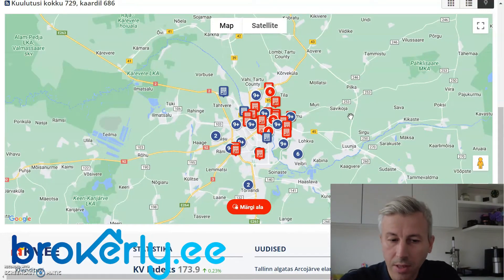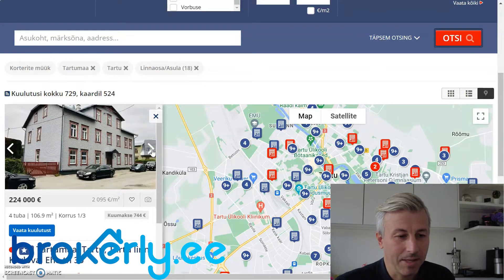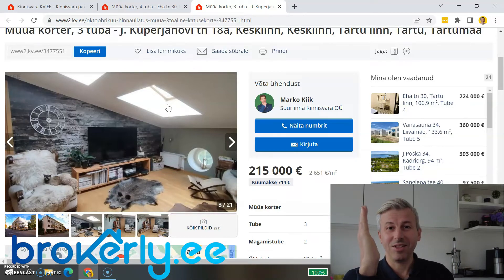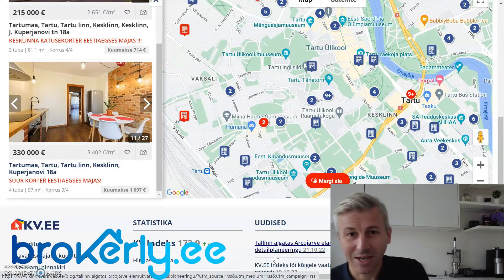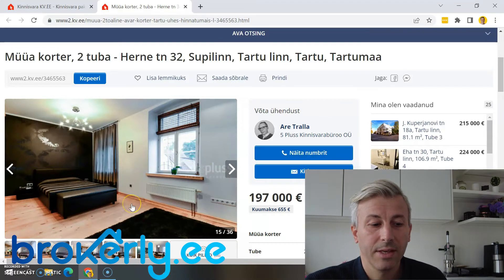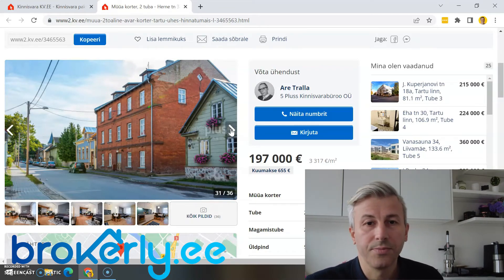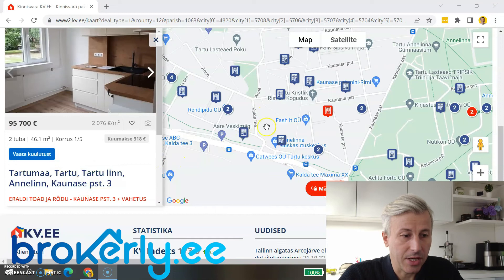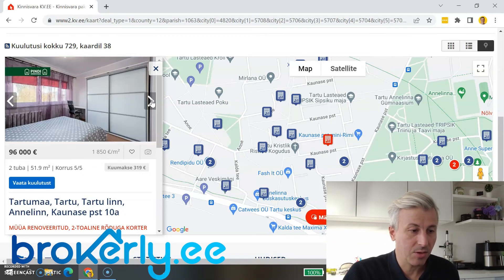Real estate overview of Tartu - 2nd largest city in Estonia Oct 2022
let's start with reviewing tarto so let's go I've opened up the kv.e map website so what is specific for third is that it has a river just in the middle and every city which has a river makes everything much more expensive for the city to be run because you have to build Bridges everything so river is always added cost so you have to think which side of the river you are these kind of things for the city it means expenses added expenses so here we are tartu is an interesting City that it is one of the biggest employers are universities start to University and some kind of agrarian University tattoo Aviation College where I studied it in the telecommunication in the aviation industry so but let's start with our review uh we are reviewing now properties for sale

0:00 Specific things about Tartu
4:49 Tartu city centre apartments
14:56 Tartu, Annelinn - the other side of the river
25:00Tartu real estate summary

If you plan to rent, buy, or sell an apartment in Tallinn.

Proffi maakleri kontaktid.

Если вы планируете арендовать, купить или продать квартиру в Таллинне.